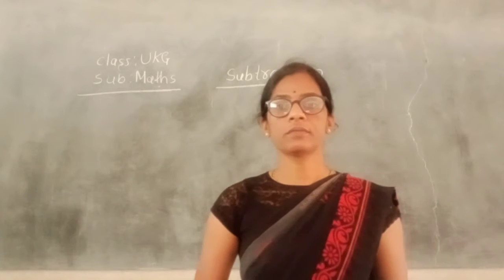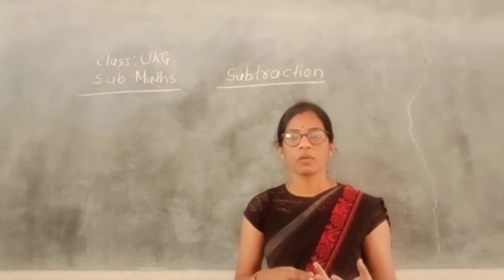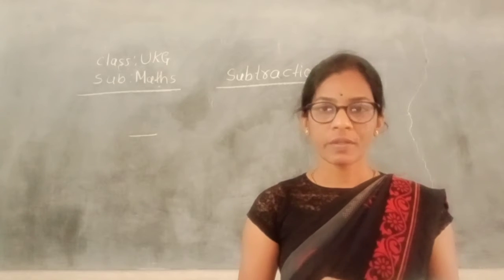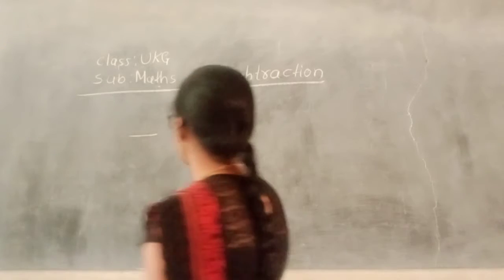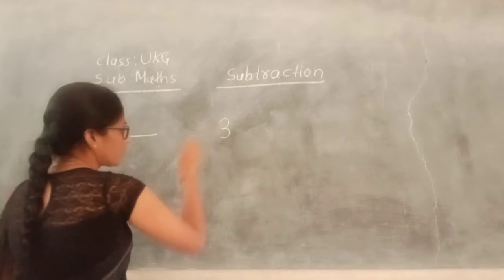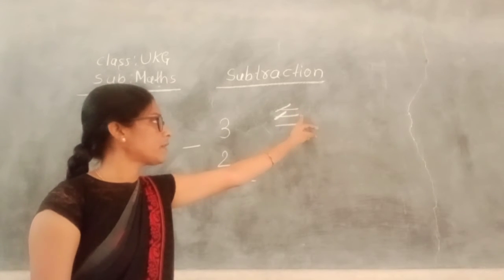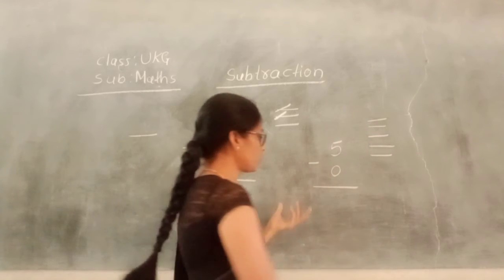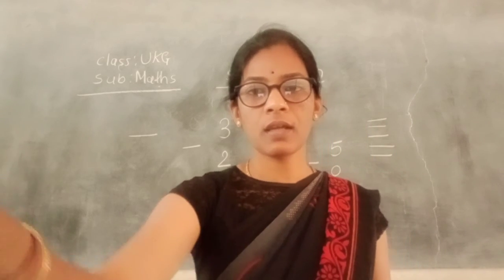Class UKG math's